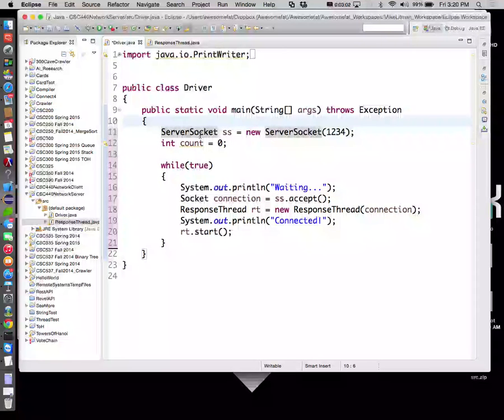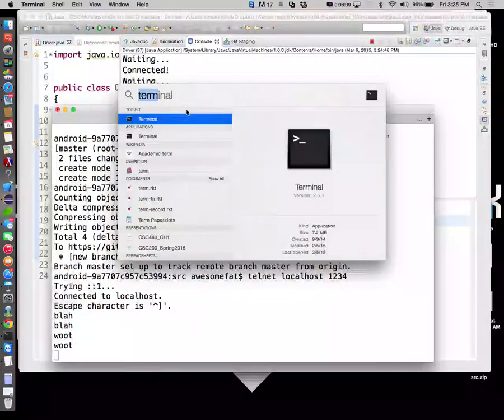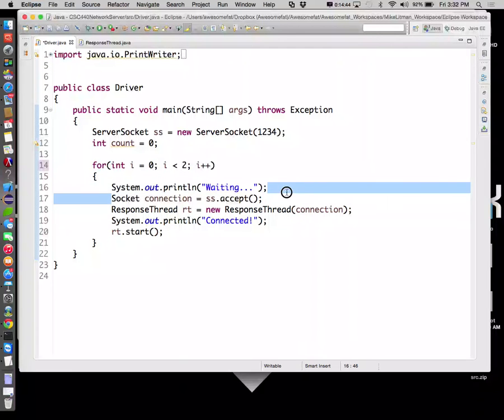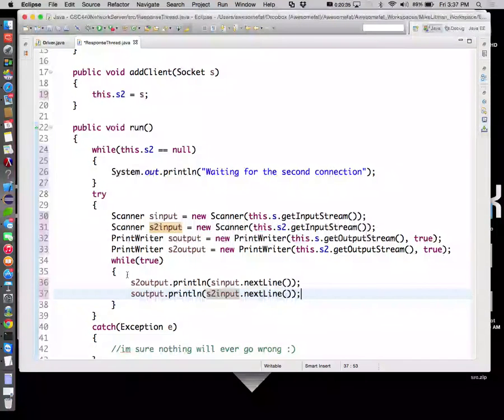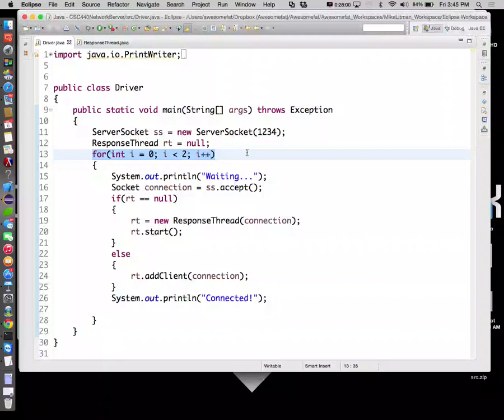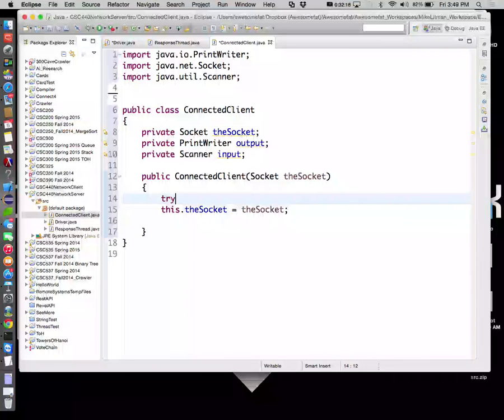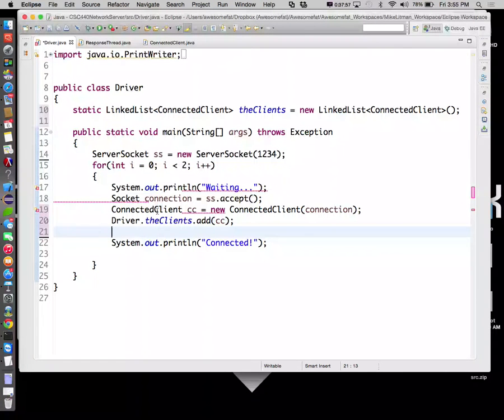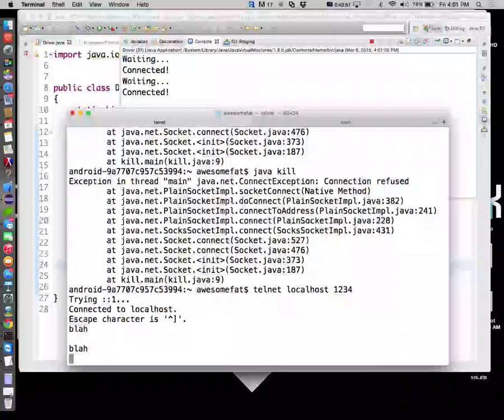CSC440 3/6/15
Multithreaded chat